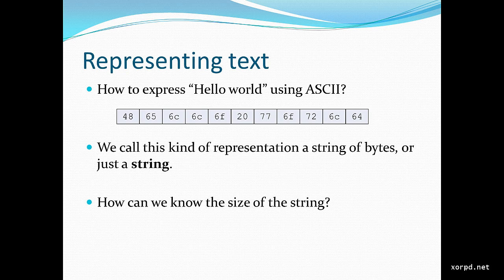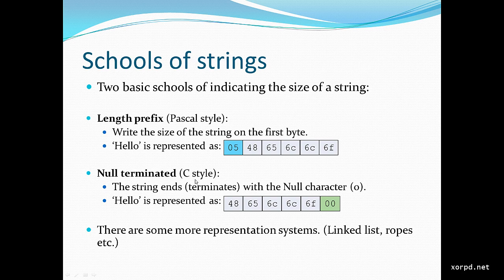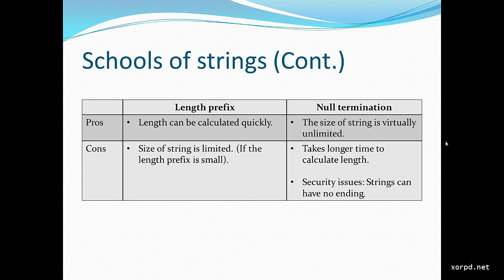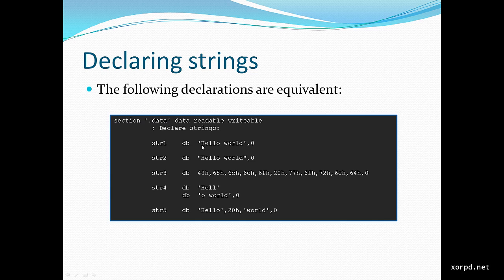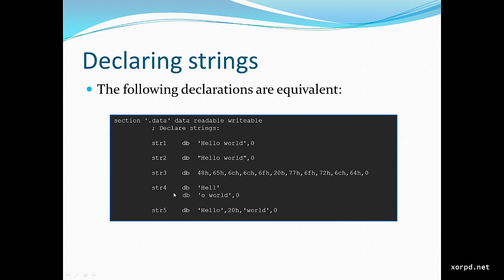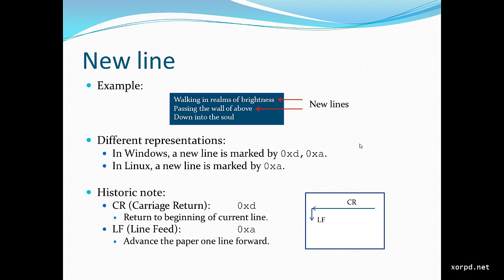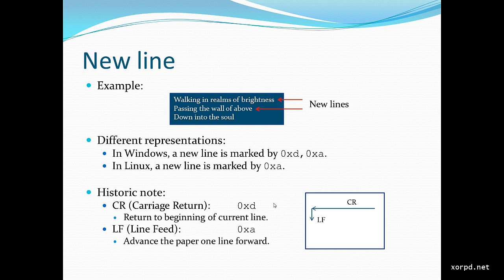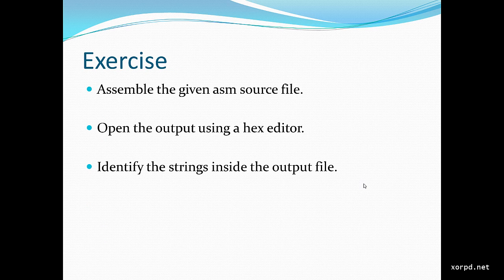003 String Representation